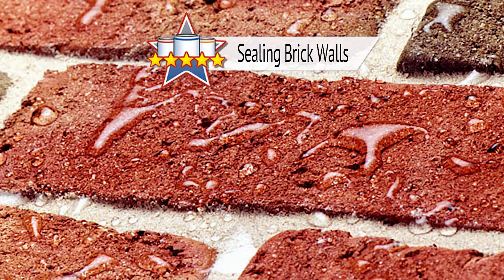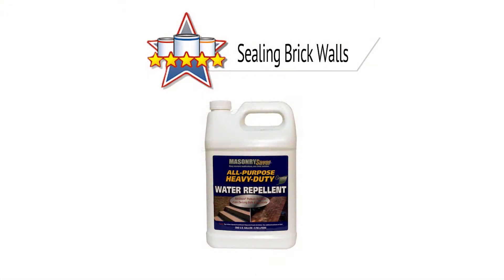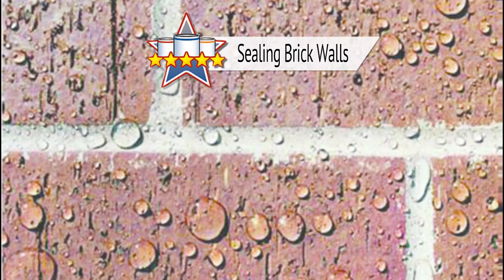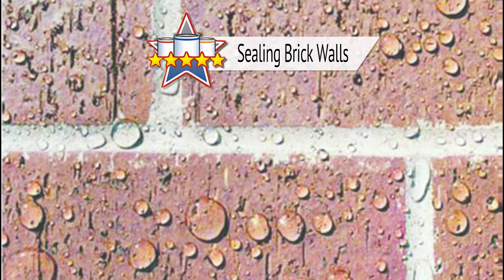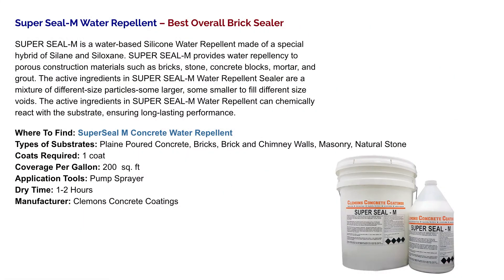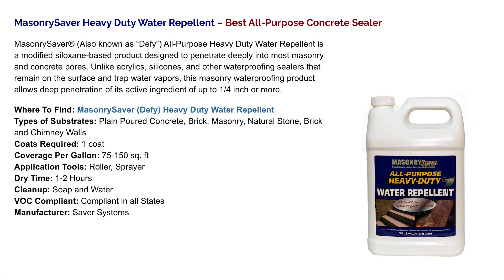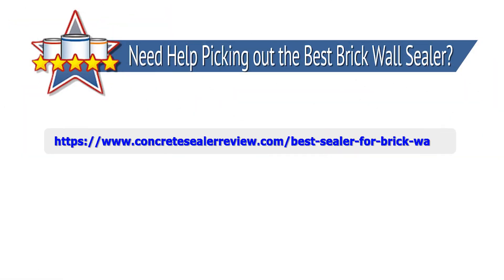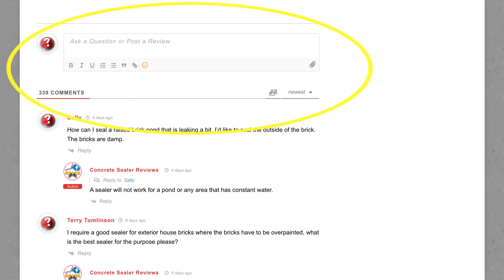The Best Sealers for Brick Walls for 2026 | ConcreteSealerReview.com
Best Sealer for Brick Walls to Prevent Water Penetration

Bricks are used for many aspects of construction. They are considered as one of the strongest and longest-lasting building materials in history. Bricks can be made of clay, concrete, stone, ceramic, or lime and sand. Like other exterior building materials, a brick wall should be sealed to slow the effects of weathering. When moisture is allowed to penetrate the brick, the damaging effects can cause cracking, breaking, crumbling, and efflorescence problems.

Sealing Brick Walls

Sealing a brick wall will lock out unwelcome moisture and protect the bricks and mortar joints from damage. Unless you want to purposely change the appearance, the best sealer for brick walls is a non-gloss penetrating clear sealer. A siloxane-based formula like Masonry Saver Water Repellent or SuperSeal-M will penetrate deeply into most masonry brick walls for optimal protection.

The best sealer for brick walls should be breathable but will not promote peeling or flaking. The siloxane-based brick wall sealers have active ingredients that penetrate the brick pores up to ¼ inch or more. This not only protects the brick wall but also will not alter the appearance of it.

When dealing with the best sealer for brick walls, try to steer clear of acrylics, silicones, and similar types of waterproofing sealers that linger on the surface. These brick wall sealers tend to trap moisture vapors and may promote efflorescence, mold, mildew, and other damaging effects.

Finding the best sealer for brick walls is the key to superb protection and increased longevity of all types of brick walls. Regular maintenance including cleaning and sealing a brick wall will ensure it will be a long-lasting building material that will not fail.